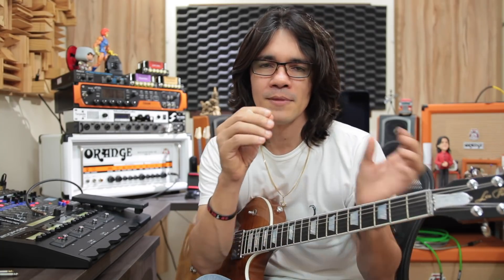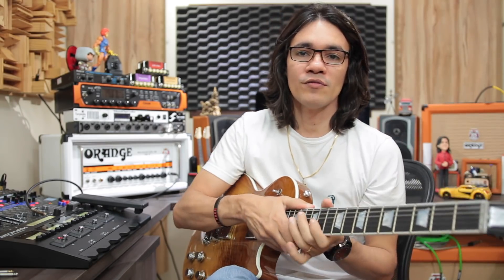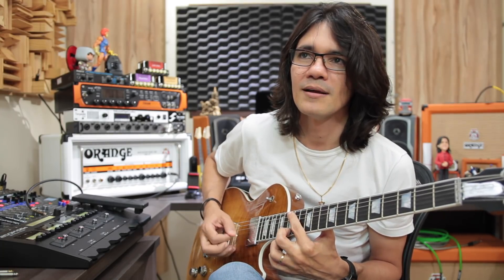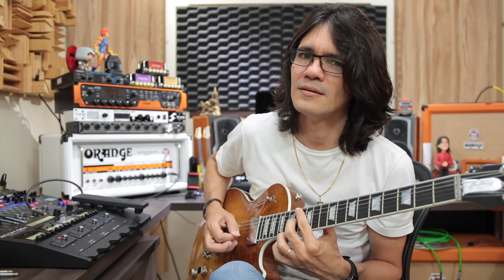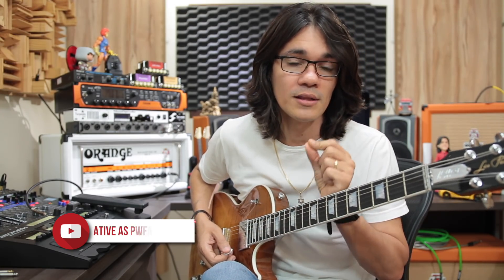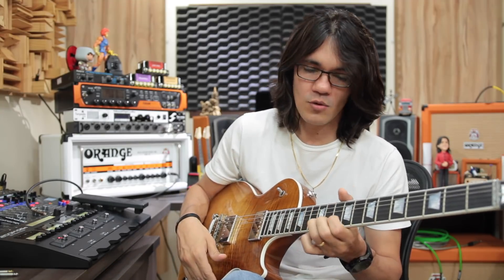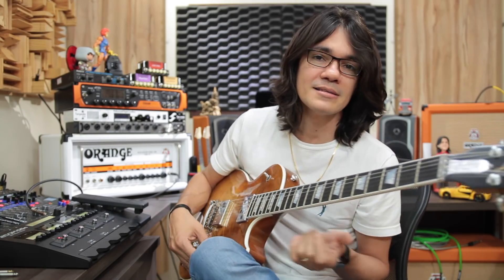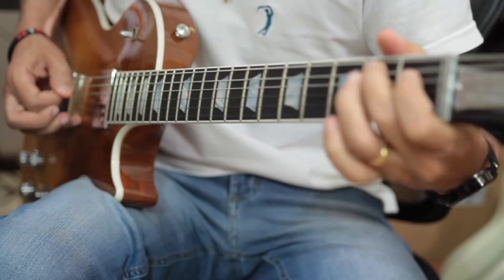🔴 Minha corda ja era 😱